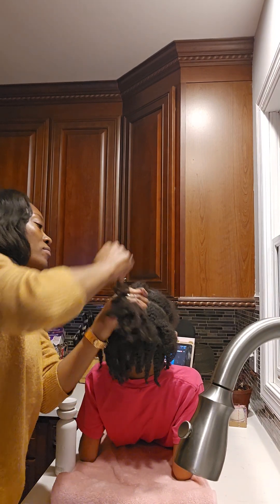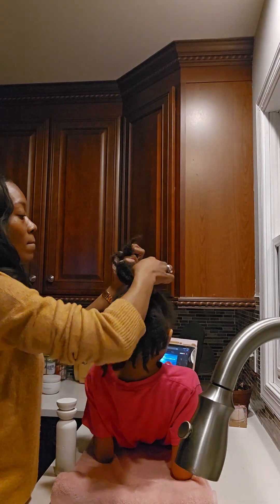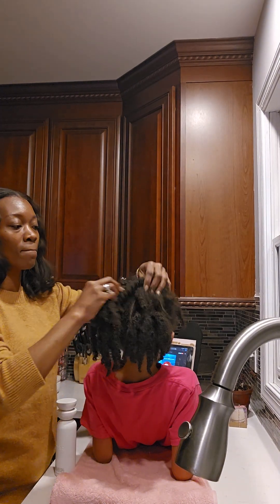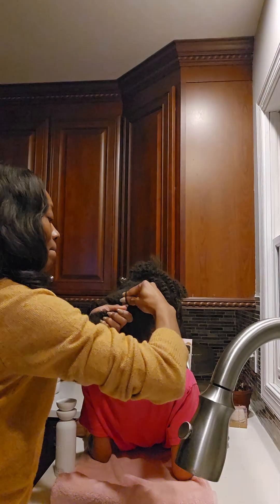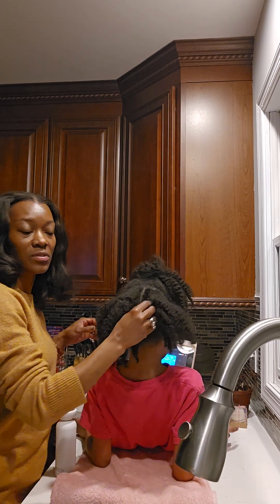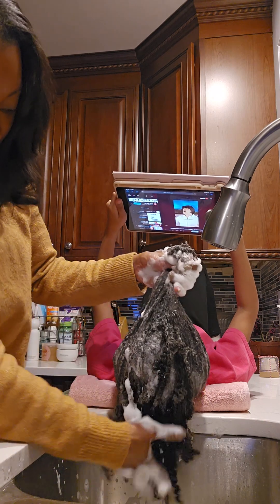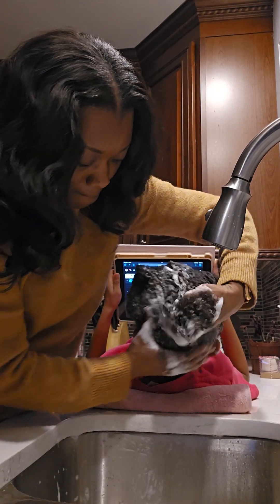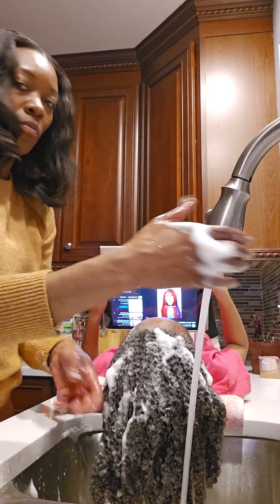Kids Wash Day Featuring Cecred Hair Products: Part 1 - Shampoo & Deep Condition